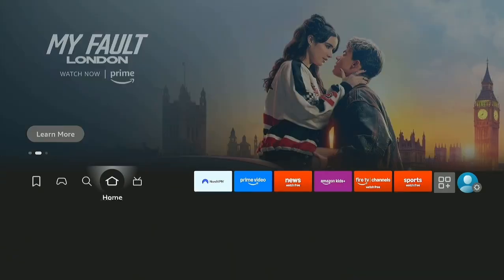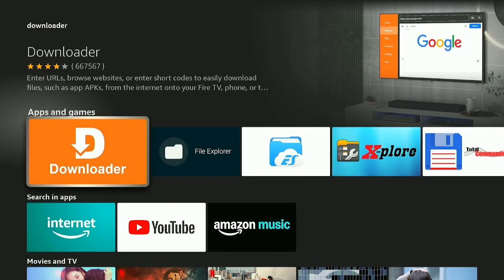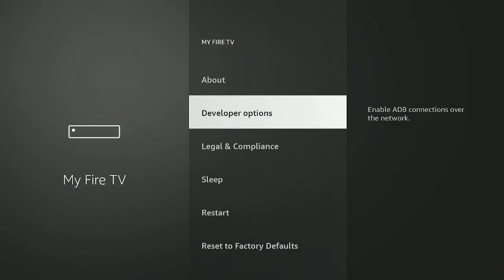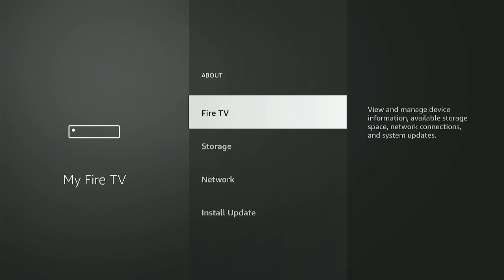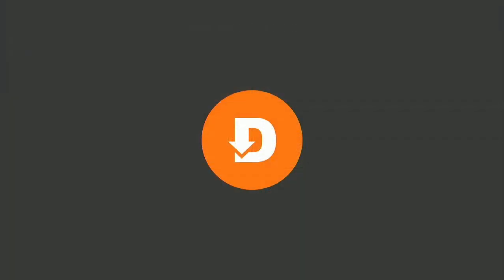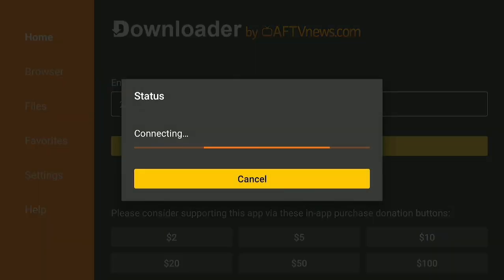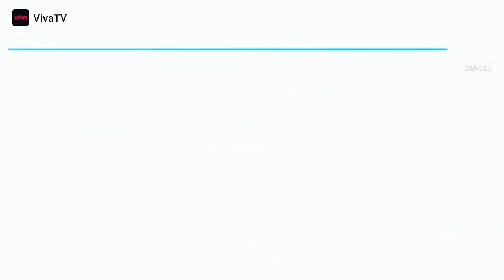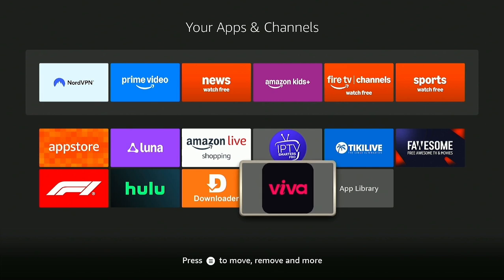How to Watch New Movies on FireStick with VivaTV (Easy Install Guide 2026)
Want to watch free movies and TV shows on your Amazon FireStick? In this easy 2026 guide, I’ll show you how to download and install the Viva TV app on FireStick step by step. Viva TV is a powerful streaming app that gives you access to the latest movies, popular TV series, and classic content in high quality without any subscription.

In this video, you’ll learn how to install the Downloader app, enable apps from unknown sources, and use the Downloader code to safely download and install Viva TV on your FireStick. I’ll also show you how to open the app, navigate through the menu, and start streaming your favorite content smoothly.

Viva TV works perfectly on FireStick, FireStick 4K, FireStick 4K Max, Android TV, smartphones, and tablets. To stay safe while streaming, I recommend using a VPN like NordVPN to protect your privacy, secure your connection, and avoid buffering or region restrictions.